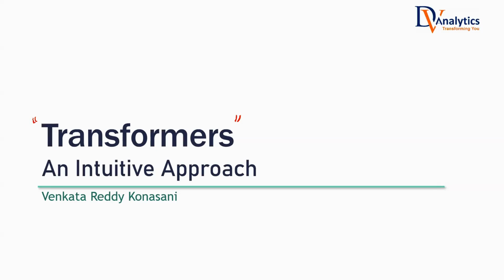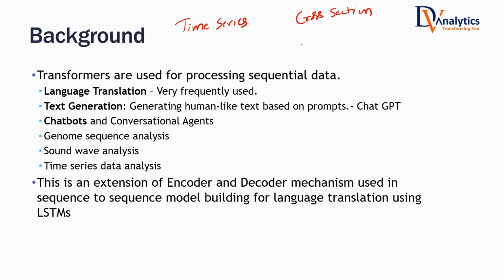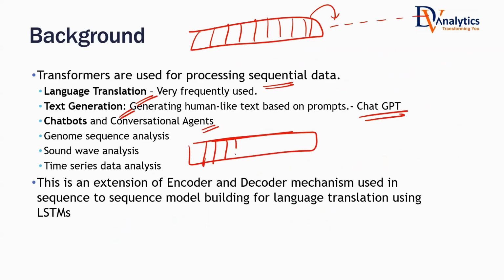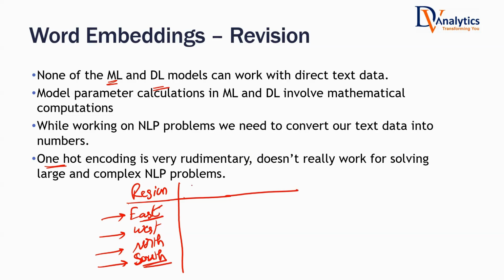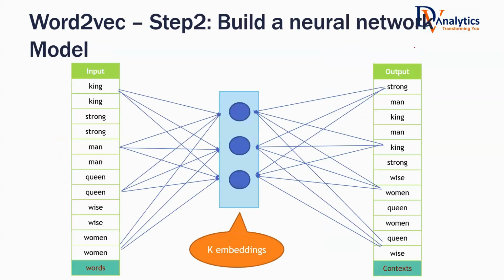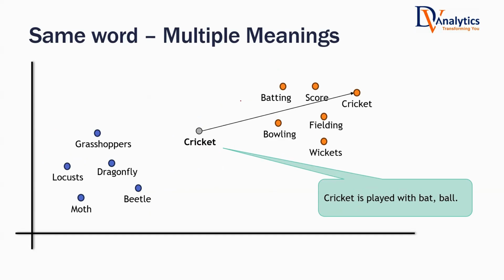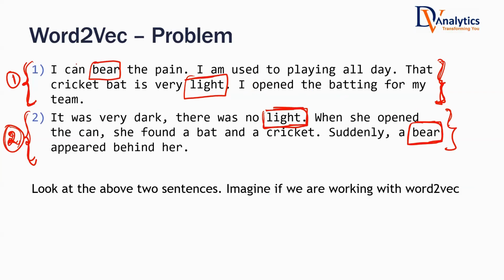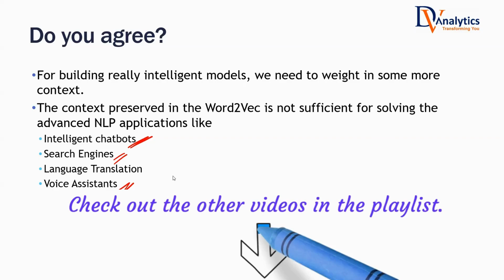Transformers | Word2Vec | Part1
Word2Vec is a groundbreaking method that provides vector representations for words, enabling models to understand semantic similarities and relationships effectively. By creating training samples using a fixed window size and training a single-layer neural network, it addresses the need for numerical text representations. However, Word2Vec struggles with polysemy, such as distinguishing between different meanings of the word "bank." These limitations highlight the need for advanced techniques like Attention, which better preserve context.

0:00 - Introduction to the Course
0:26 - Introduction to Transformers
1:01 - History and Evolution of Transformers
1:41 - Prerequisites for Understanding Transformers
3:31 - Types of Data: Sequential vs. Cross-Sectional
5:11 - Applications of Transformers
7:31 - Encoder-Decoder Mechanism & RNN/LSTM
9:11 - Importance of Word Embeddings in NLP
12:41 - Word2Vec and its Limitations
15:31 - The Problem of Contextual Meaning
19:31 - Challenges in NLP and Need for Transformers

Conclusion & Next Steps (24:31 - 24:49)
Recap of key learnings
Teaser for the next video in the series